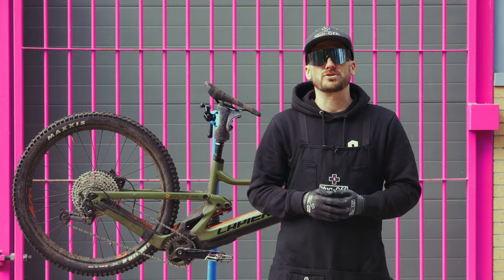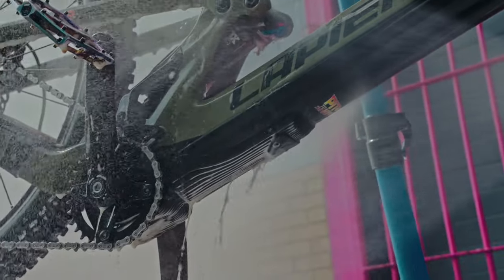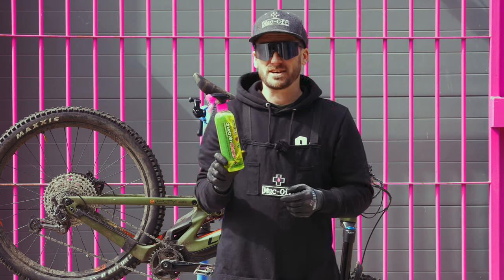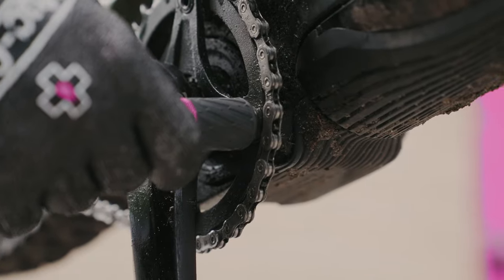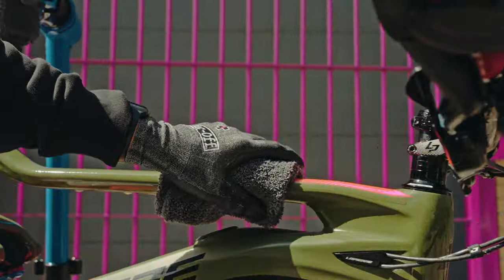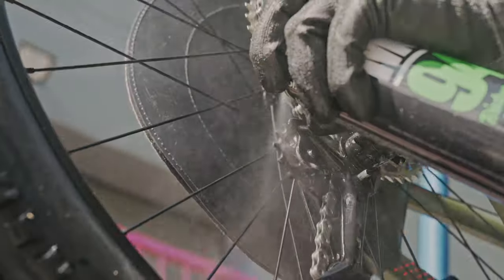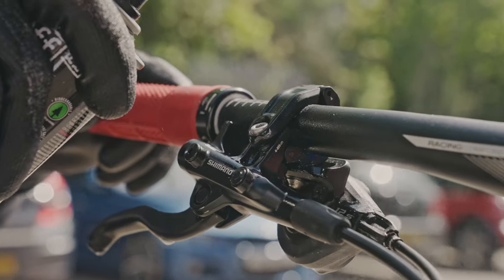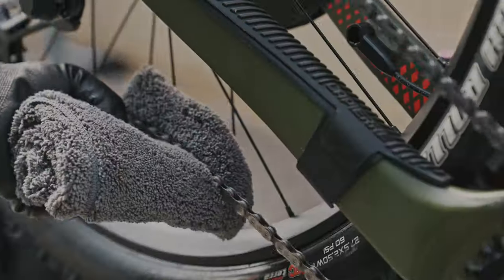How to clean your eBike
It's important to keep your bike clean and well maintained and your eBike is no different, in this video we show you how to clean your eBike safely.

Love asking questions? You can find some of the questions we get most commonly asked below.

About Muc-Off:
Muc-Off are the world’s biggest producer of bike and powersports cleaning, care, and maintenance products. Muc-Off has developed its product range to include every bike cleaning solution imaginable alongside a huge range of tour-winning lubes, bike protectant sprays and a whole lot more.

Love Muc-Off products? Check them all out here:
Bicycle Cleaning:
From our famous pink Nano-Tech Bike Cleaner to disc and drivetrain cleaners, view our epic range of bicycle cleaning products below.

Chain cleaners & Degreasers:
Everything you need to bring your dirty bike chain back to life, and ensure you're ready for your next ride.

Bicycle Protection:
Check out our range of bike protection products, specifically designed and engineered to protect your bike and its components.

Bicycle Lube:
From everyday chain oils to premium race lubricants, the range is designed for dry and wet conditions, as well as our all-weather bike chain lubricants for unpredictable climates.

Pressure washers:
Transforming the way you clean your bike, forever. Safe on those all-important bearings and surfaces. Check out our pressure washer range - built specifically for bikes and motorcycles!

Bundles & Kits:
Our bicycle bundles & kits offer epic value to keep your ride looking and running sweet.

Tubeless Kit Range:
The Muc-Off Tubeless range contains everything you need to set-up tubeless, run tubeless and keep your ride running smoothly. From valves to sealant, road to downhill, we've got you covered!

Indoor Training:
Our range of Indoor Training range includes everything you need to keep you clocking those indoor miles over the winter months.

Accessories & Tools:
Our brushes, cloths and sponges have been designed specifically for use on bikes - Gentle on paintwork, tough on muck and grime!

eBike:
Check out our range of eBike specific Clean, Protect & Lube products, kits and bundles. Formulated with the unique needs of eBikes in mind, these products are designed to cope with harsh conditions and higher torque loads.

Technical Apparel:
Our bigger and better clothing range has landed! Featuring gilets, jackets and shorts for maximum durability, along with matching socks, gloves and accessories for added style.

Rider Care:
De-fog those goggles, clean your kit, and grab all our awesome accessories to elevate your riding game.

Subscription Box:
Thanks to our all-new Ride Box, you can focus on the important business of keeping the rad times rolling, with a tailored selection of Muc-Off essentials delivered to your door.